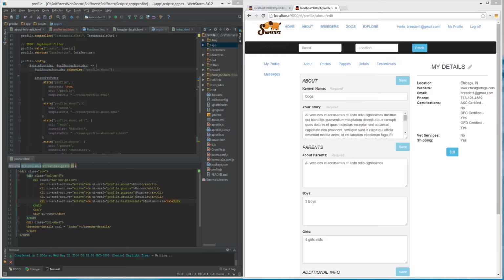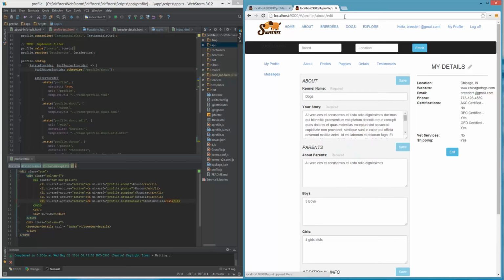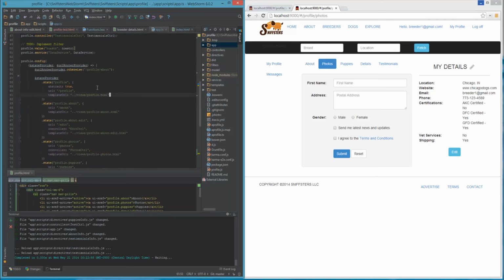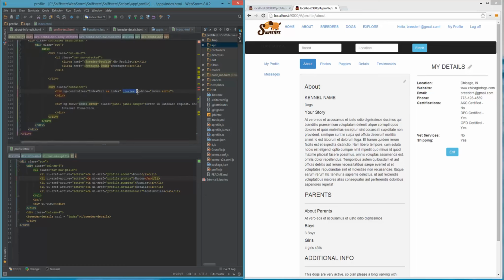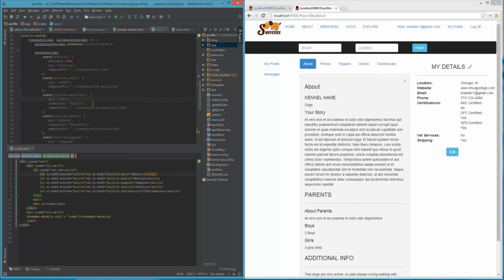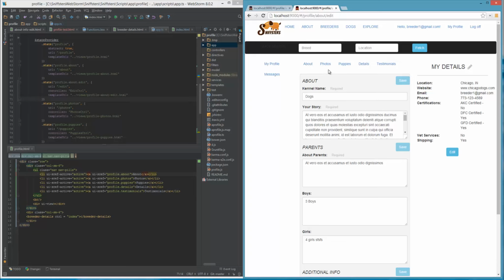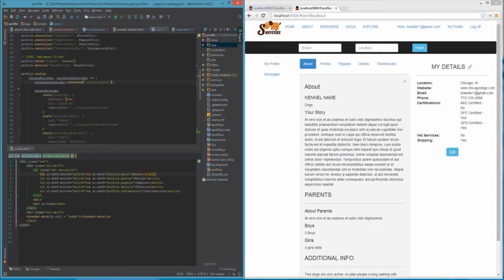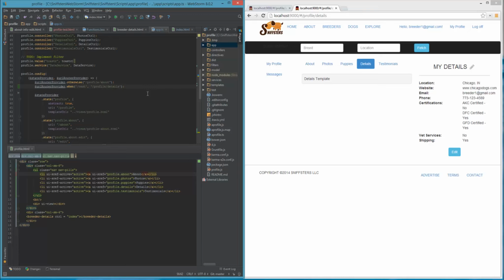AngularJs.Tutorial 101. Angular UI Router in WebStorm Application